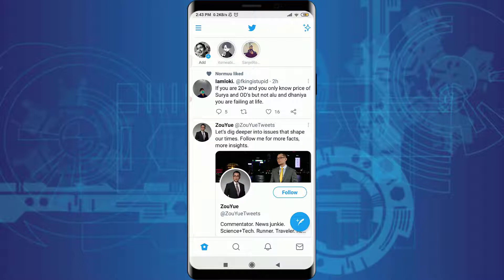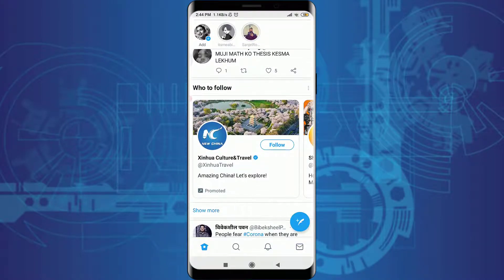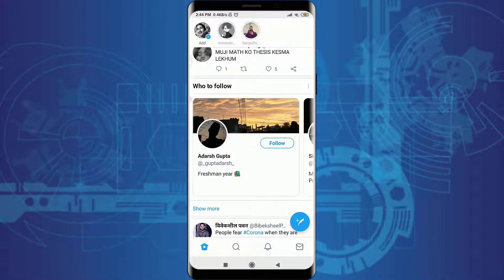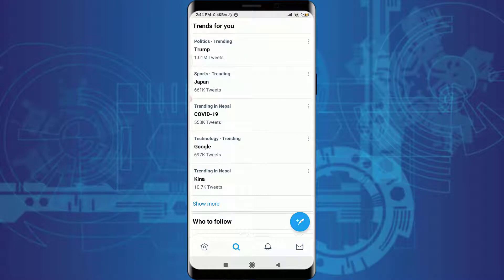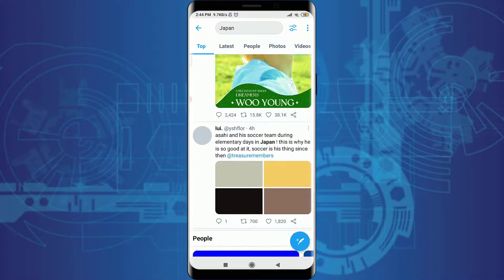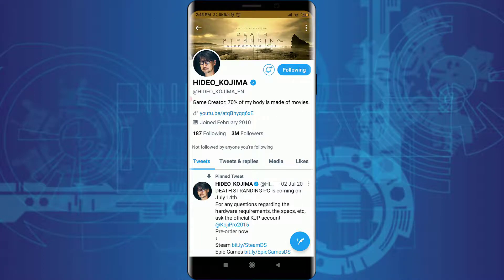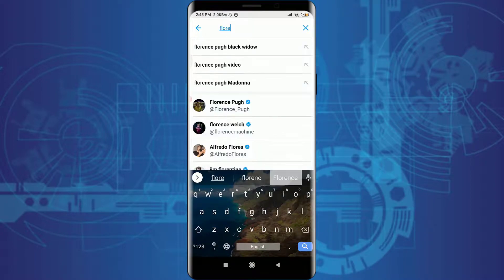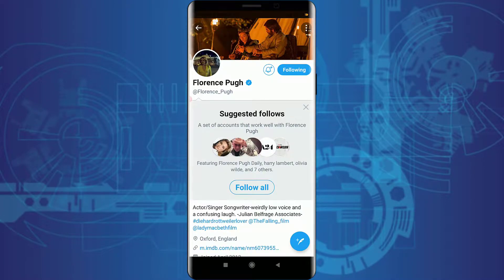How To Follow People On Twitter | 2021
In this video I will guide you in quick easy steps to follow anyone on Twitter.